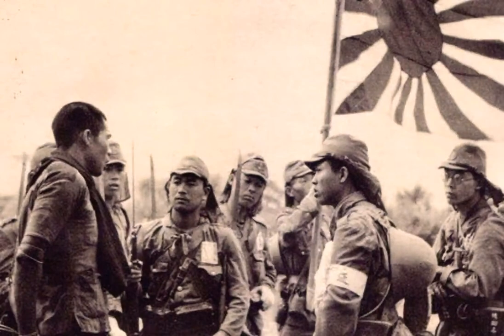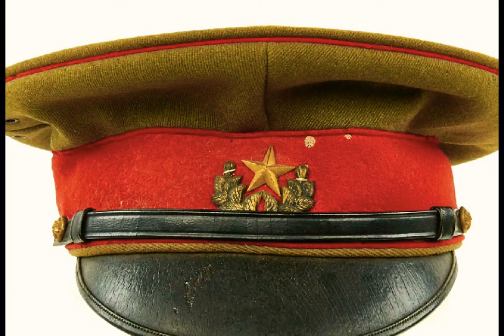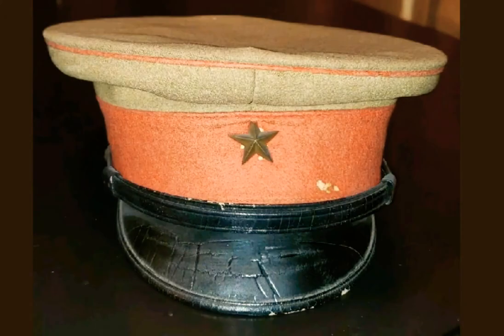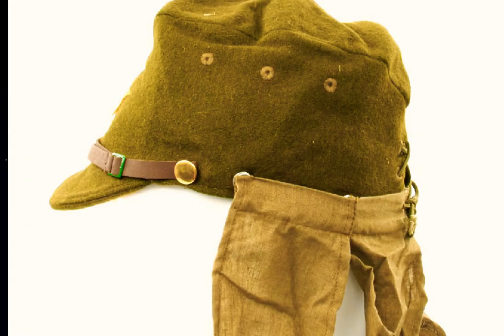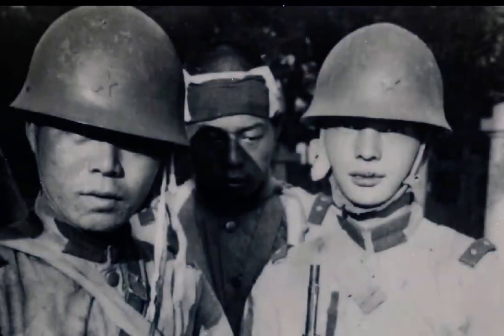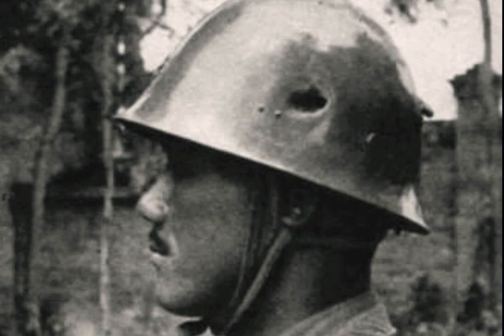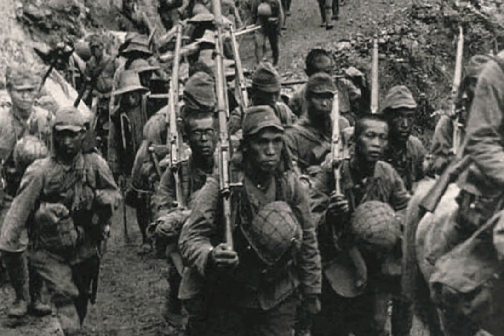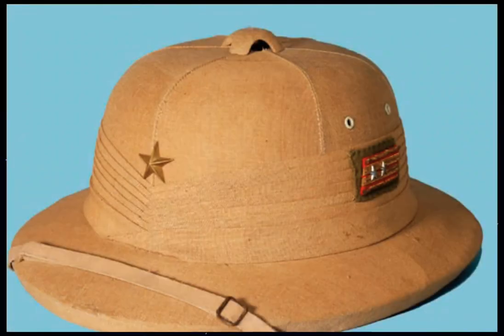Japanese equipment and weapons during ww2 part 2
Part 2 of the video showing the different type of hats used by the army at the time of service

You will find in my store amazing items from ww2 and Japanese antique like glasses , swords , antique coins, uniforms,  hats , artifacts, historic items , knifes,  flags , and original photos of SOLDIERS DURING WW1 AND WW2,  many more cool things.